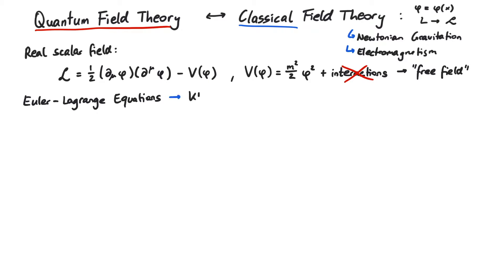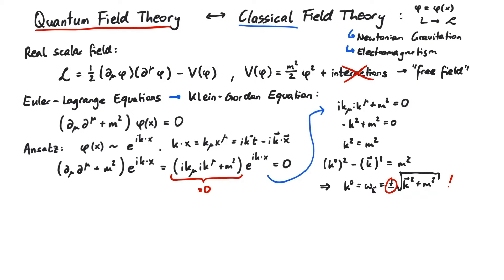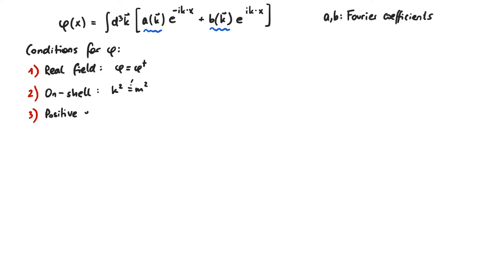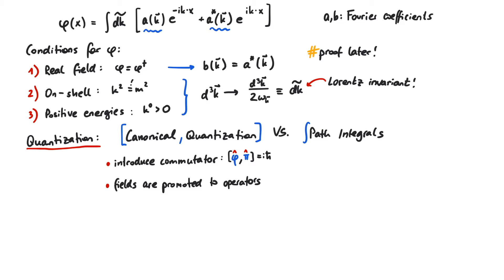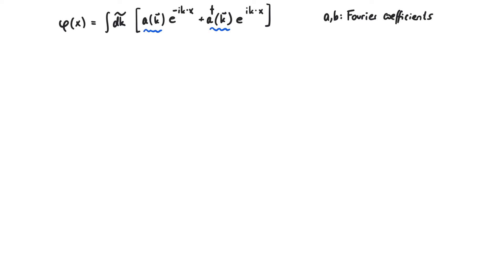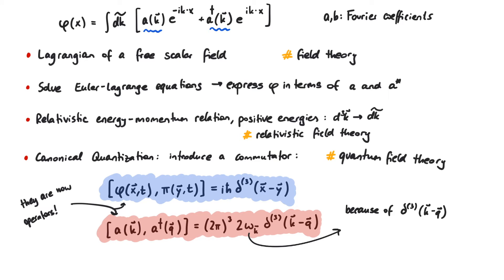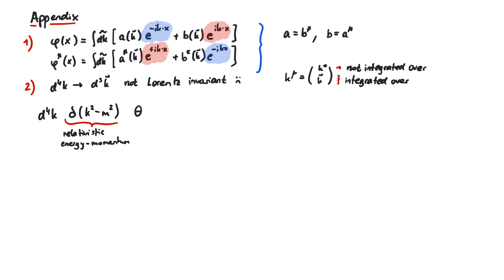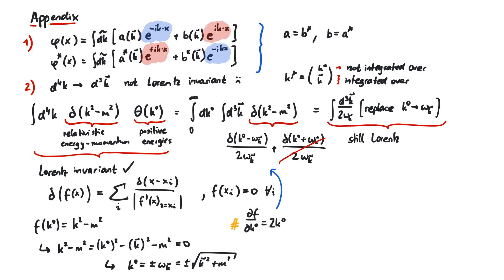What are Quantum Fields? | Introduction to Quantum Field Theory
In this video, we will discuss what makes a quantum field "quantum" and give a soft introduction to quantum field theory.

Contents:
00:00 Introduction
03:00 Quantization
05:36 Appendix